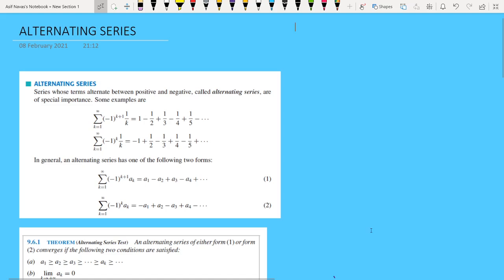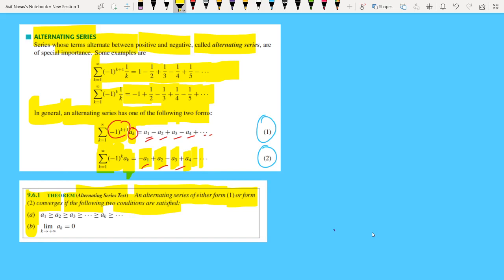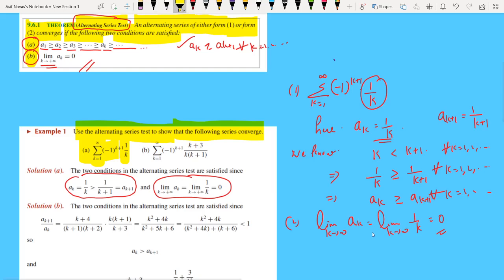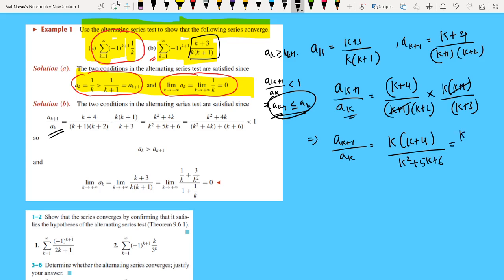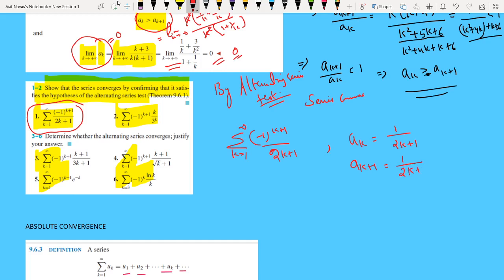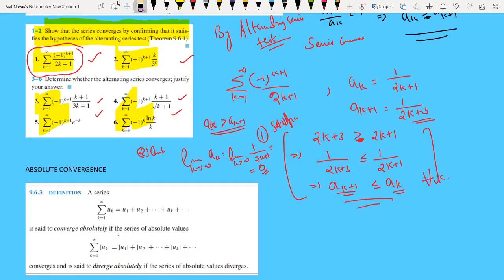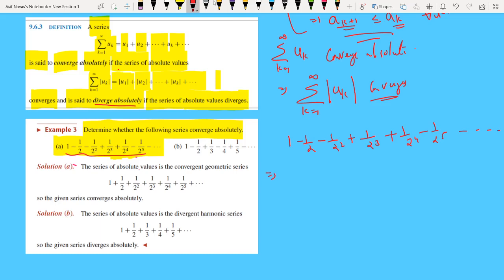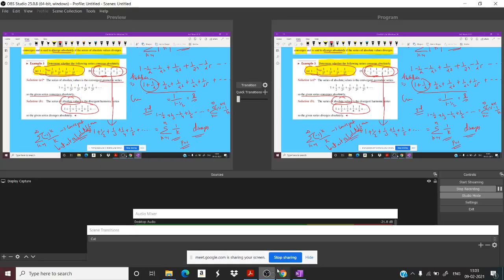ALTERNATING SERIES TEST AND ABSOLUTE CONVERGENCE